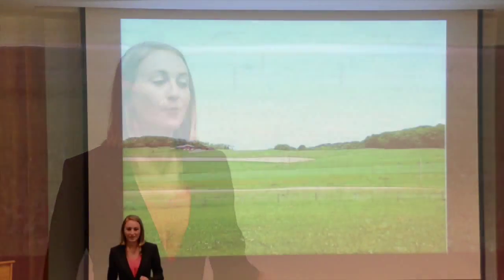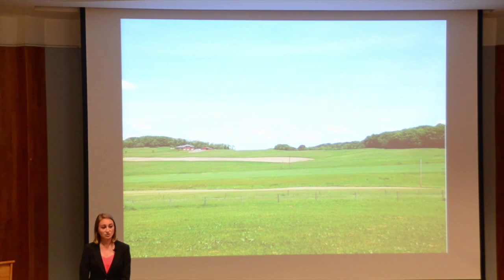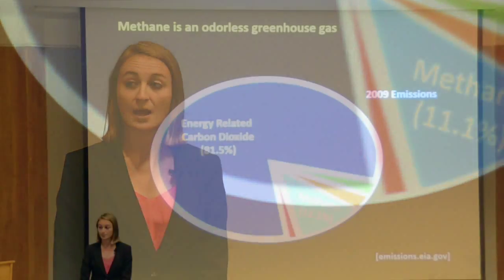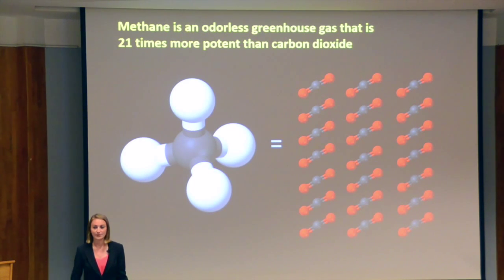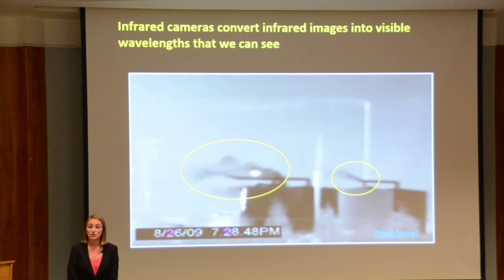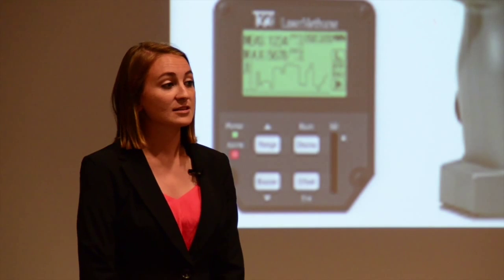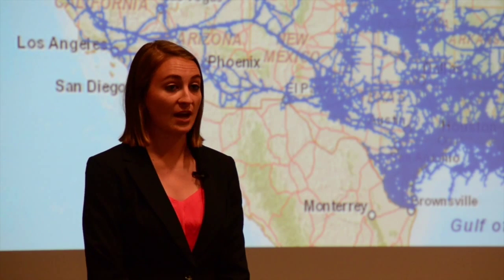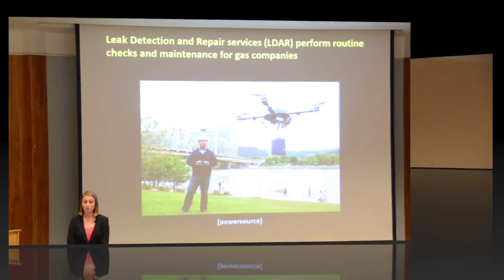Leonhard Center Speaking Contest - Stacy Arner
The Undergraduate Teaching and Research Experiences in Engineering (UTREE) held the Fall 2015 Leonhard Center Speaking Contest at The Pennsylvania State University on September 9, 2015. This video is a recording of my speech about using infrared cameras as methane gas detectors in the natural gas industry.